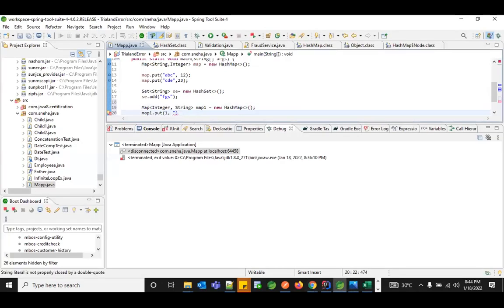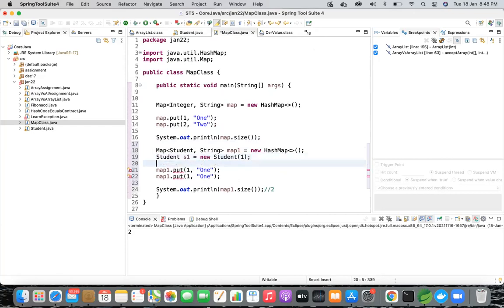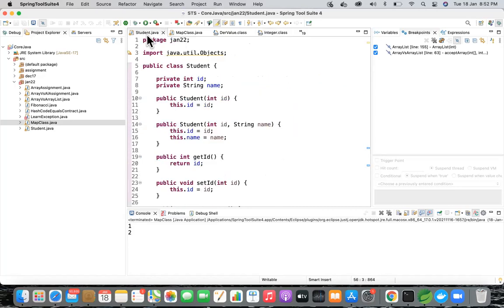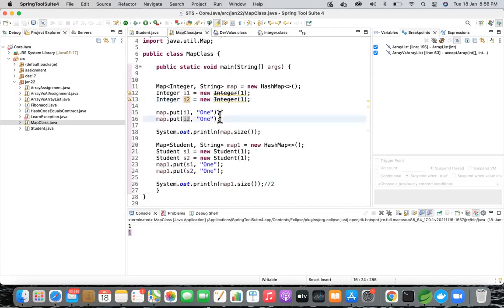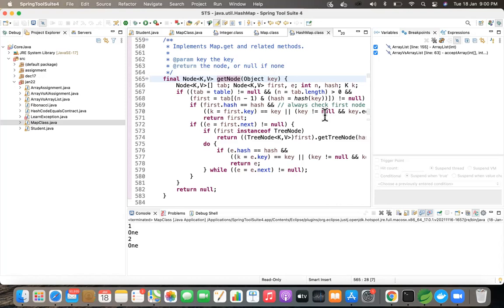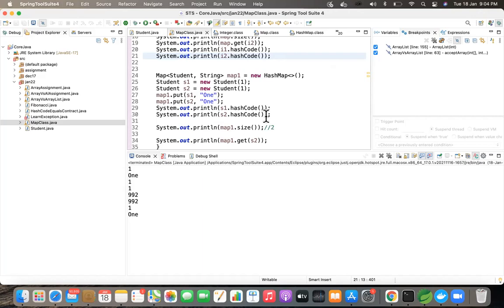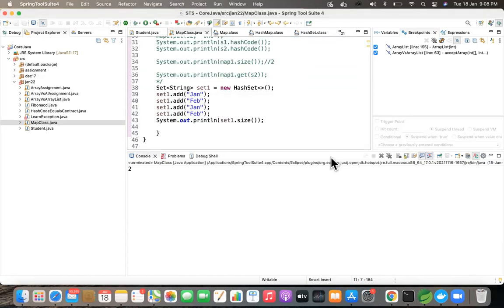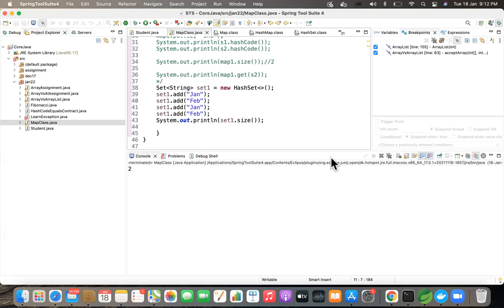FSD Jan 18 02- core Java